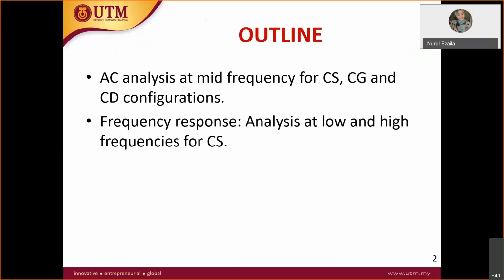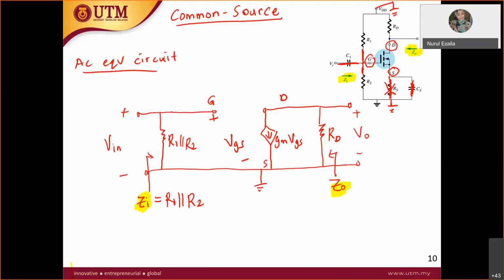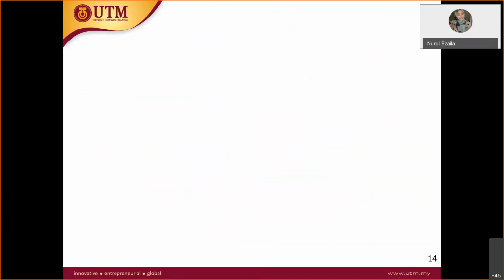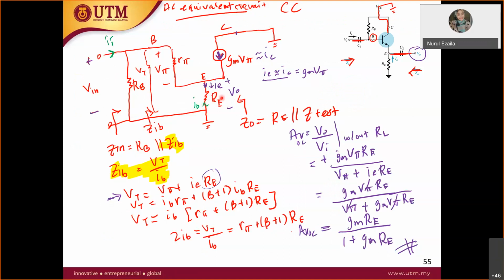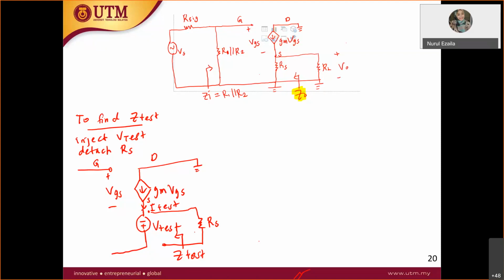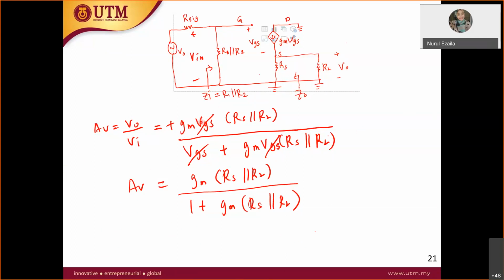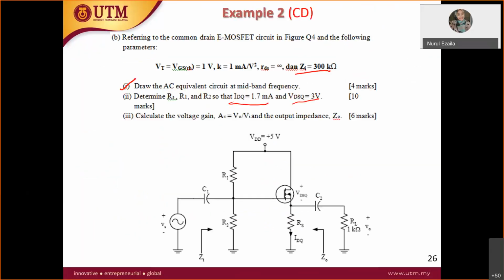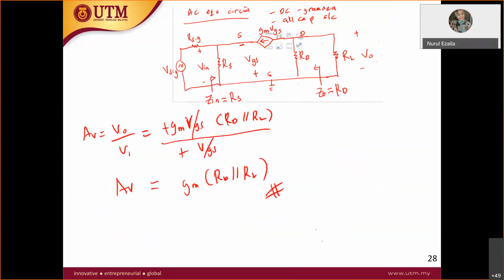W9 SEEE1073 17 5 2021 Chapter4 MOSFET PART 2